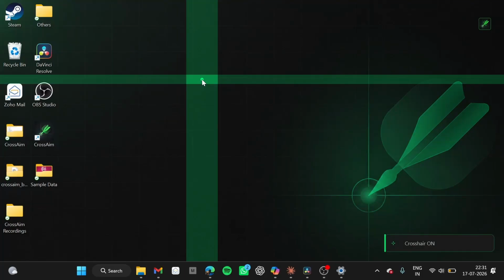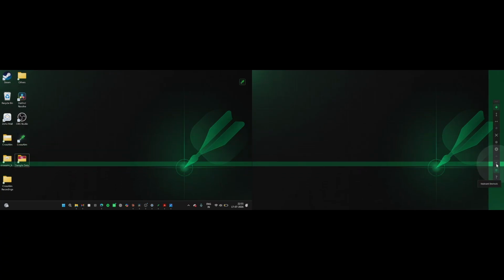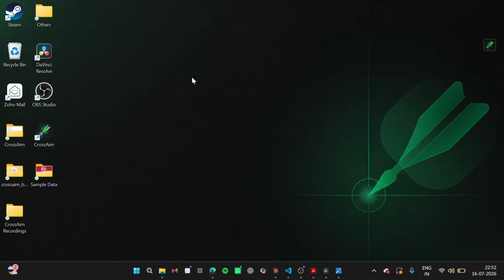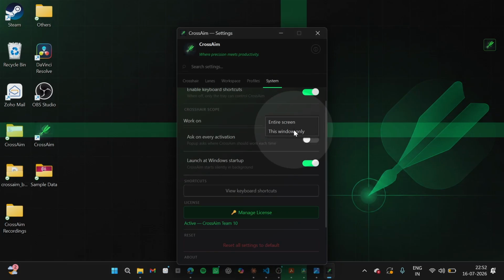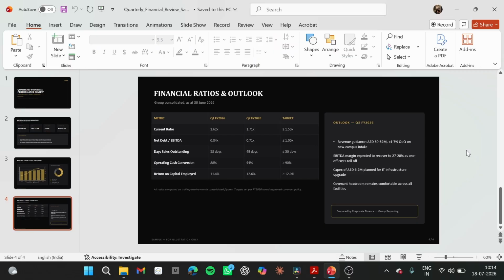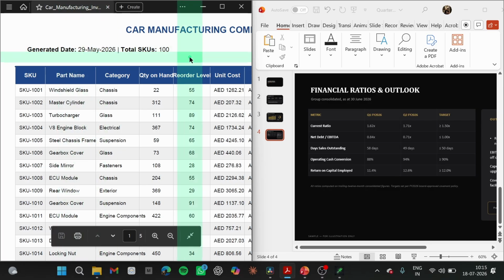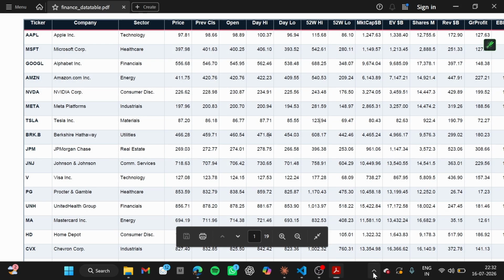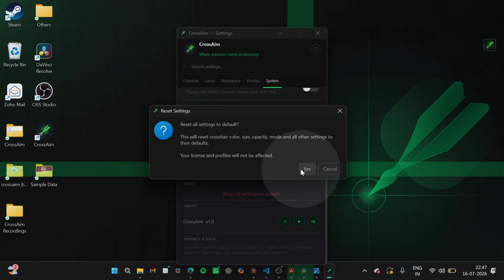CrossAim Tutorial 06 — Multi-Monitor, Scope Mode and Reset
See CrossAim working seamlessly across multiple monitors, learn how Scope Mode restricts CrossAim to a single window, and discover the reset shortcuts that instantly clear or restore your setup.

CrossAim is a Windows precision overlay toolkit for finance professionals, analysts and auditors working with dense spreadsheets, locked PDFs and multi-monitor setups.

Chapters:
0:00 Intro
0:09 Multi-Monitor Mode
1:36 Scope Mode
3:09 Reset to Clean State
3:50 Reset to Defaults
4:15 Wrap-Up